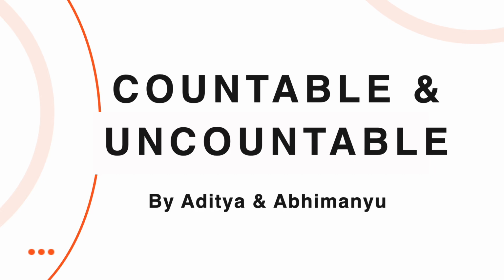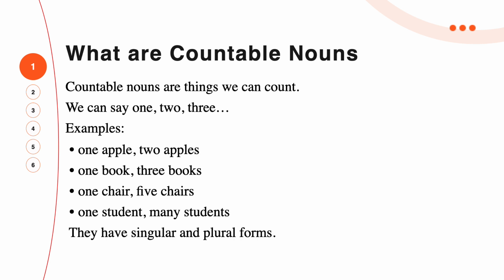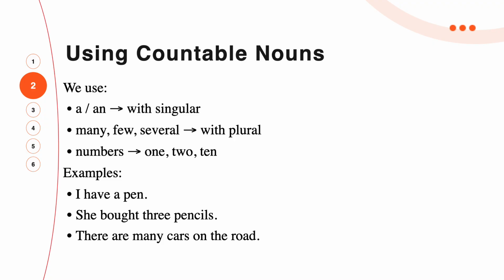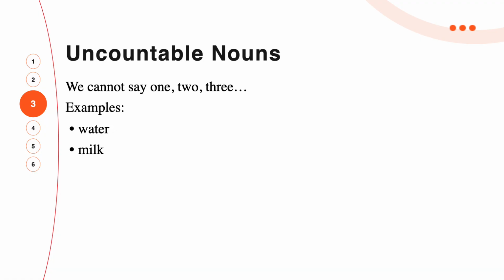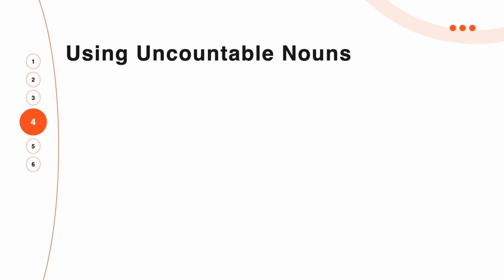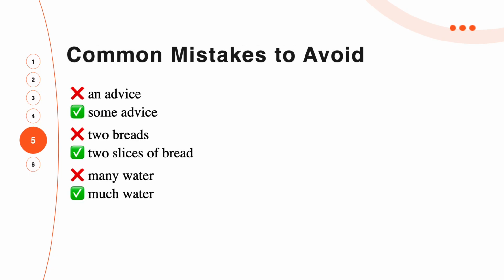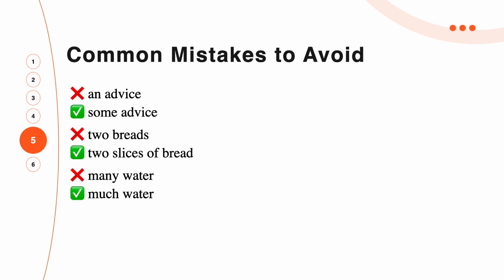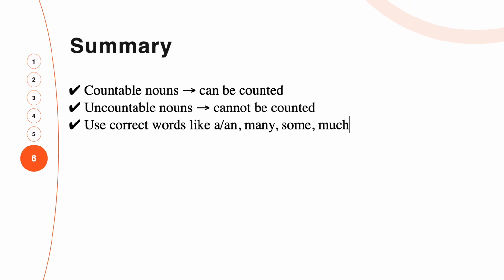Learn Countable & Uncountable Noun Easy Under 8 Minutes | EnglishCheckPoint